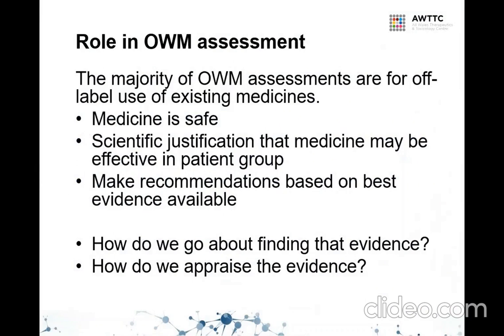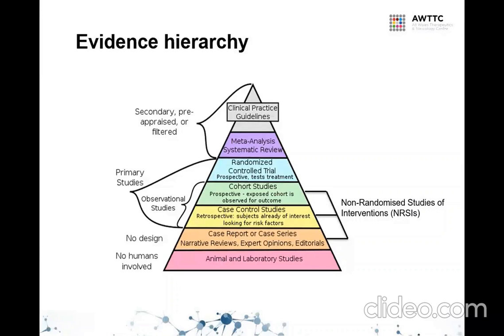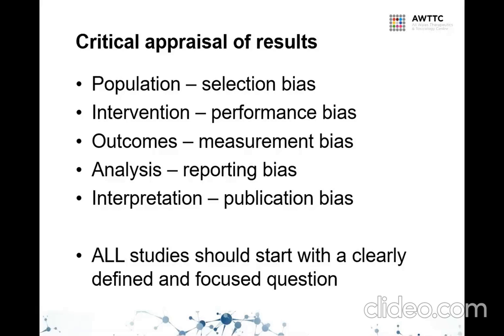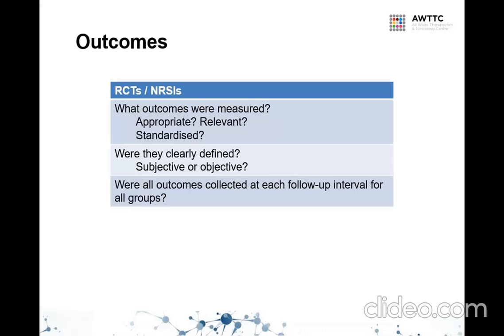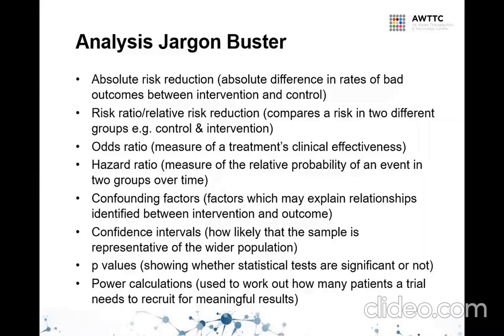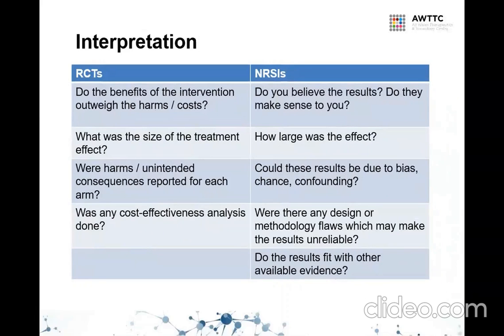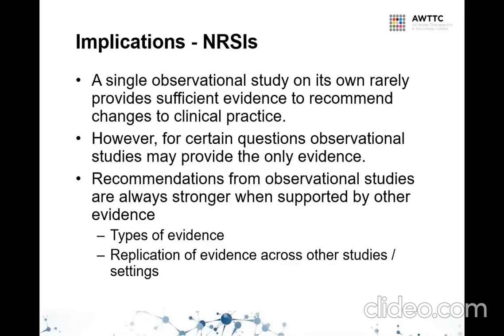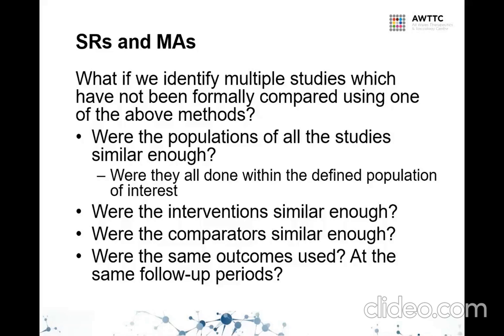OWMAG Virtual Training Day 2021: Clinical Effectiveness